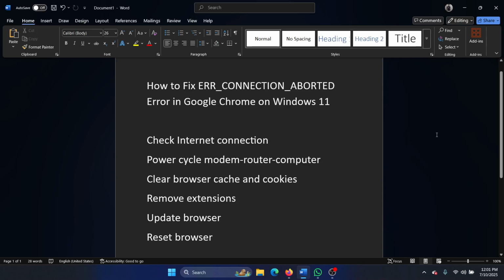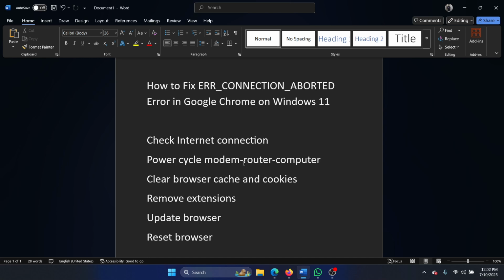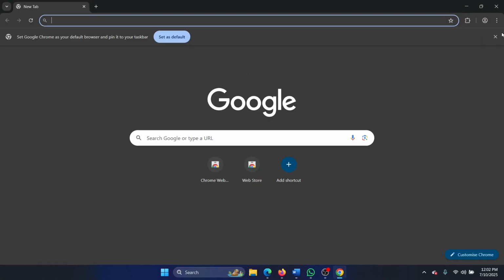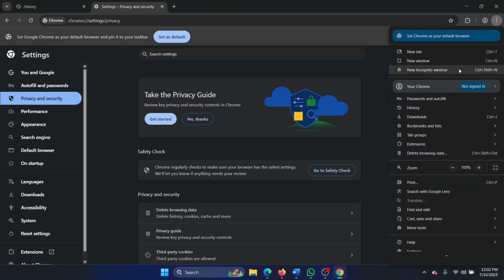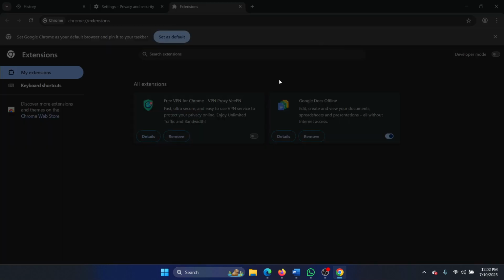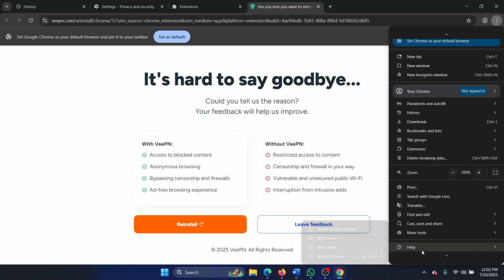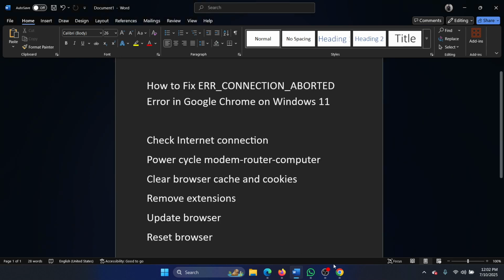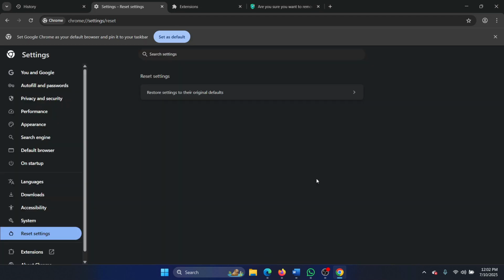How to Fix ERR CONNECTION ABORTED Error in Google Chrome on Windows 11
Video Title: How to Fix ERR CONNECTION ABORTED Error in Google Chrome on Windows 11

If you wish to Fix ERR CONNECTION ABORTED Error in Google Chrome on Windows 11 then please watch this video.